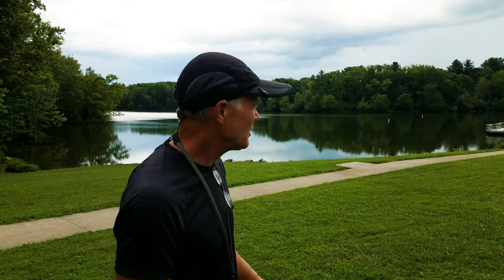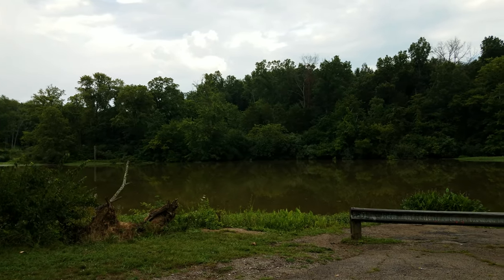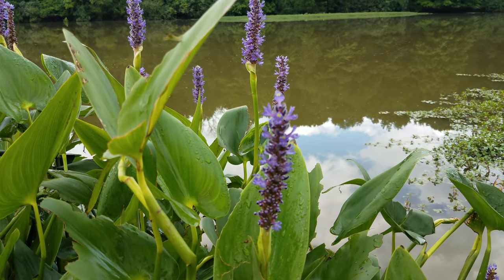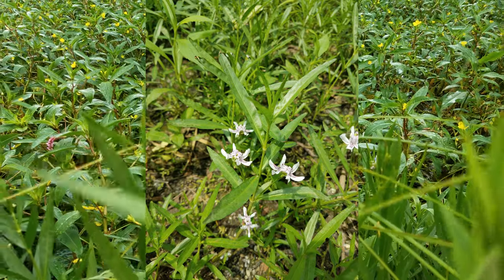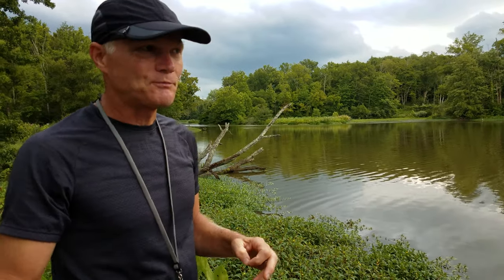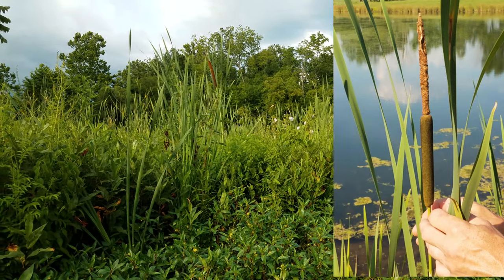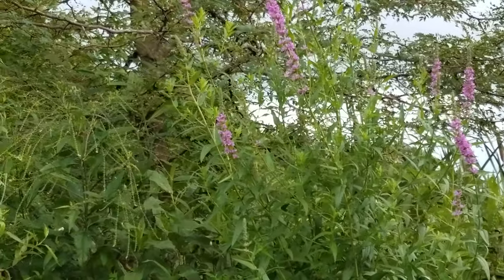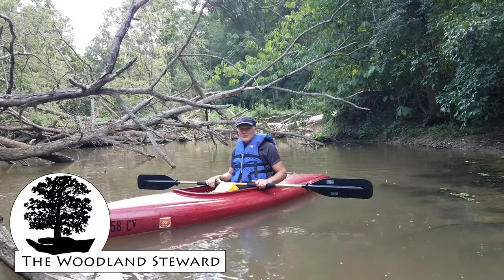Kayaking Upper Stonelick Lake - August 3, 2020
Join the Woodland Steward on this kayak trip up the Stonelick Creek portion of Stonelick Lake in Clermont County, Ohio. The upper reaches of Stonelick Lake are some of the most beautiful river-like settings in the county. We will discuss the ecology of the area and identify some of the plants that we encounter, including Pickerel Weed (Pontedaria cordata), Broadleaf Arrowhead (Sagittaria latifolia), Swamp Rose Mallow (Hibiscus moscheutos), Buttonbush (Cephalanthus occidentalis), Swamp Rose (Rosa palustris), Multiflora Rose (Rosa multiflora), Lanceleaf Fog-Fruit (Phyla lanceolata), American Water Willow (Justicia americana), Giant Ragweed (Ambrosia trifida), Primrose Willow (Ludwigia sp.), Broadleaf Cattail (Typha latifolia), Sandbar Willow (Salix exigua), Amur Honeysuckle (Lonicera maackii), False Nettle (Boehmeria cylindrica), Dodder (Cuscuta sp.), Queen Anne's Lace (Daucus carota), Poison Ivy (Toxicodendron radicans). Purple Loosestrife (Lythrum salicaria).